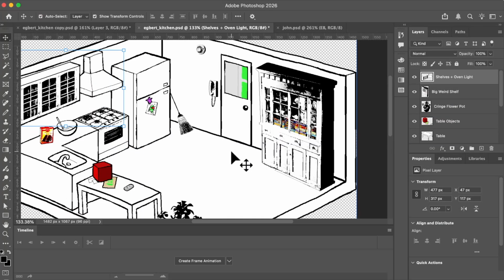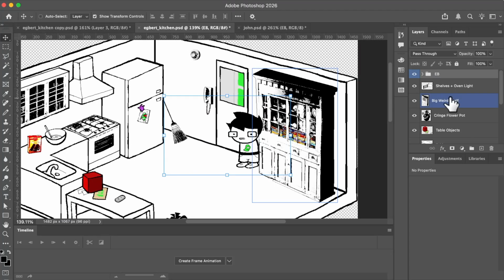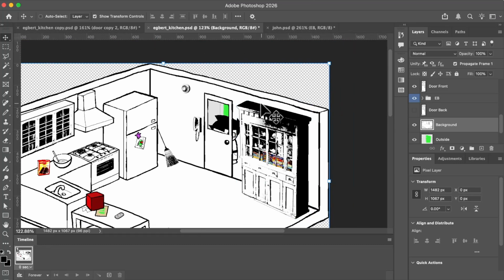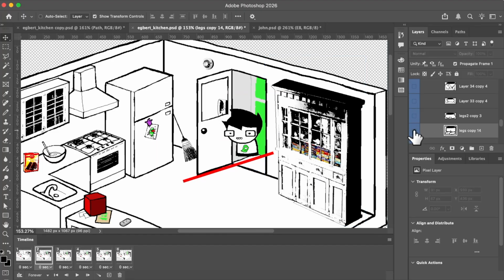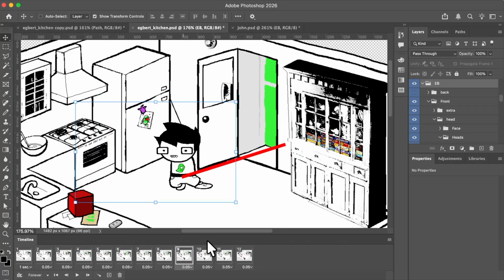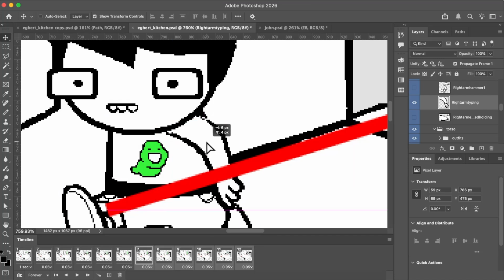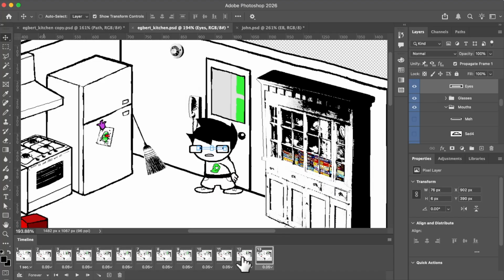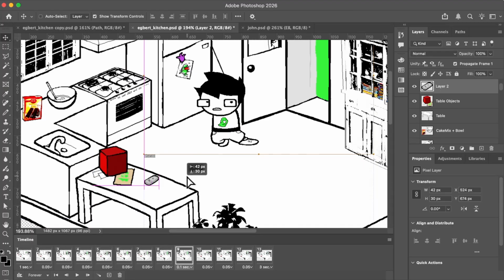Tutorial - Making complex-ish Panels in Photoshop | Boogs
This is an immediate Part 2 of a tutorial! If you didn't watch yet this won't make sense!
Slightly more languid video about smaller tips, tricks and approaches to slightly more complex things. Enjoy!

If you want proof of my work and the animated panels I made, here's a quick short comic I made with great animation all throughout:

Please join the MSPFA Discord and share you cool sprite mode panels in the Animation Station channel!

Have fun!!
0:00 Intro and Layers
1:01 Destructive and Safe Transforms
2:29 Layer order
4:59 Actually animating oops that took a while
6:30 Animating with layer toggling
7:20 More Bread & Butter
9:28 Arms and legs abound
11:56 Faces and expressions
12:50 Final touches
14:44 Closing thoughts
They / Them